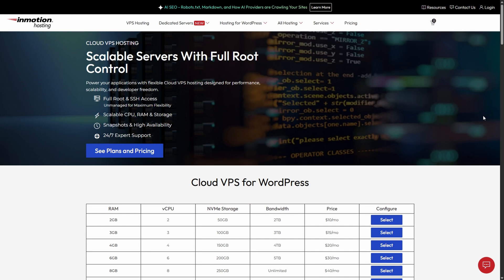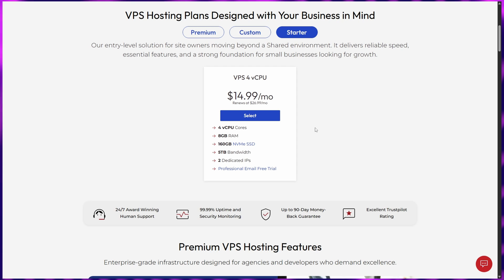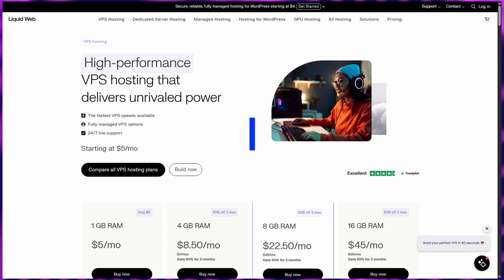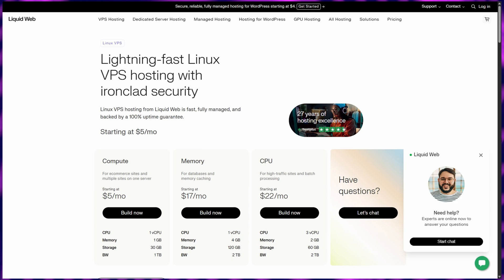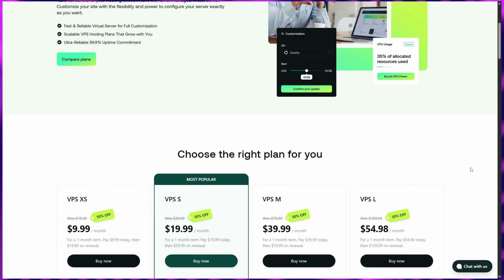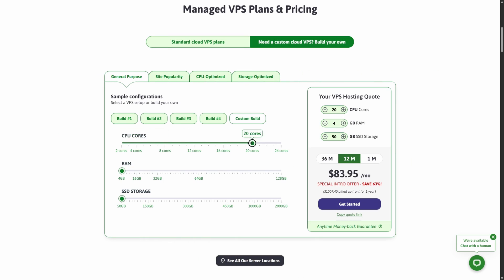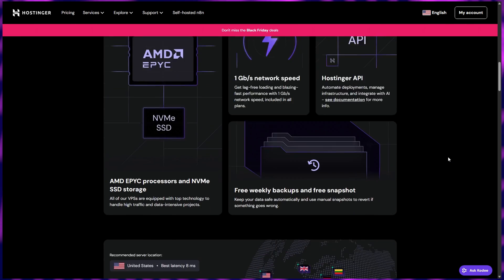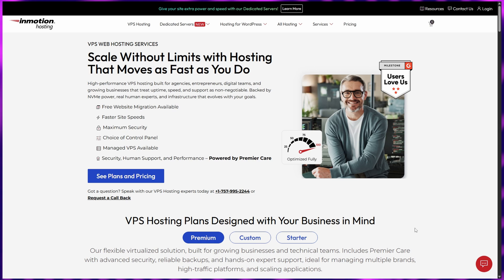Top 5 Cheap VPS Hosting Providers 2025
Faster Website Speeds with NVMe SSD Storage
99.99% Uptime Guarantee
Security, Human Support, and Performance – Powered by Premier Care

Scalability. Dedicated resources – Guaranteed vCPU, RAM, and SSD storage for each VPS. Top-rated reliability.

Looking for the best cheap VPS hosting in 2025? In this video, we review and compare the top VPS providers that deliver high performance, full control, and enterprise-level reliability at affordable prices. Whether you’re hosting a business website, running a web app, or scaling your eCommerce store, these VPS plans will give you maximum speed and flexibility without breaking the bank.

We tested dozens of hosting companies and narrowed it down to the five best options for different needs. InMotion Hosting stands out as the best overall VPS hosting for its unbeatable mix of price, power, and support. Liquid Web offers a premium managed experience perfect for Windows users and large-scale projects. Hosting.com (formerly A2 Hosting) delivers exceptional speed and security for eCommerce businesses. ScalaHosting provides an ideal managed VPS solution for those who want hands-free server management, and Hostinger VPS is a fantastic low-cost option for beginners who want to start small and scale easily.

Each of these providers offers fast SSD or NVMe storage, dedicated resources, and excellent uptime to keep your projects running smoothly. Upgrade your hosting today and experience the difference a true VPS makes for performance and reliability in 2025.